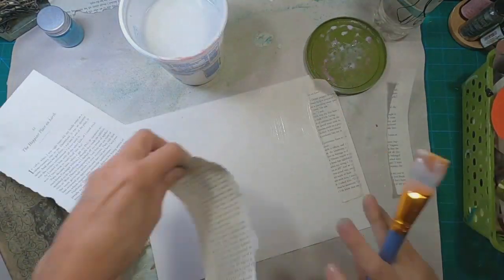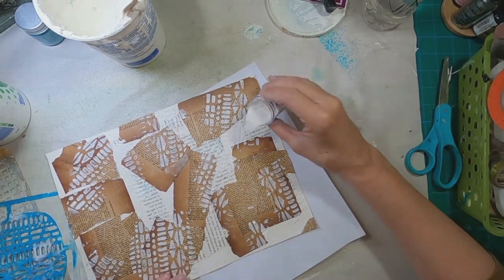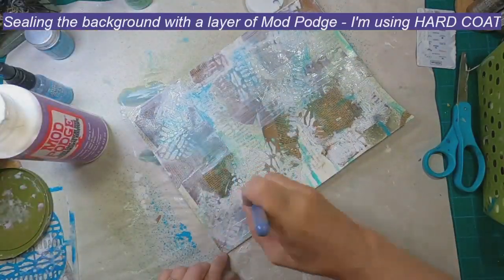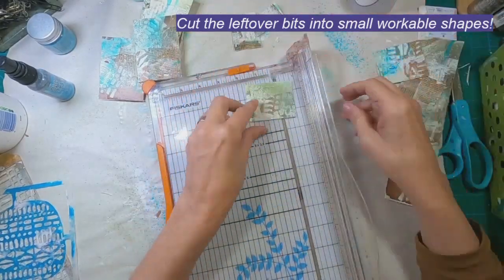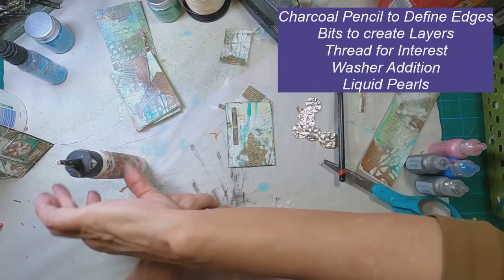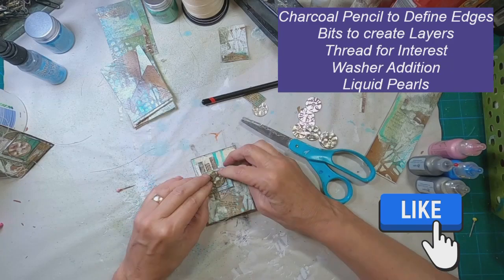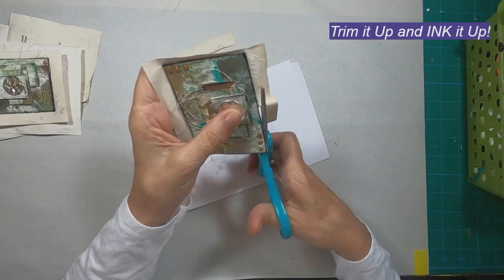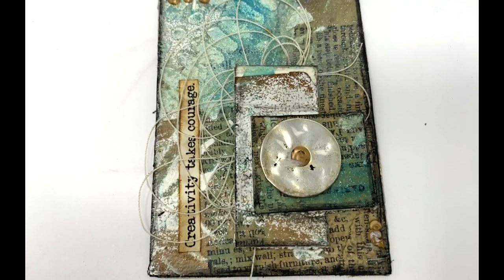Artist Trading Cards the Easy Way | ATCs from one piece of watercolor paper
Artist Trading Cards are a great way to communicate with other creatives, the swaps are inspirational, enjoyable and build a sense of community with other artists.  I host an occasional swap and I am always so inspired by the talent of the individuals that participate.  The Artist Trading Cards that I create in this video are a quick and easy path to achieve some results that look a bit more difficult.  I have been a bit overwhelmed with life these past two months and I found creating a master board type of background and utilizing it for the entirety of the card was a quick and easy way to generate a card with some aesthetically pleasing results.  I hope you enjoy.